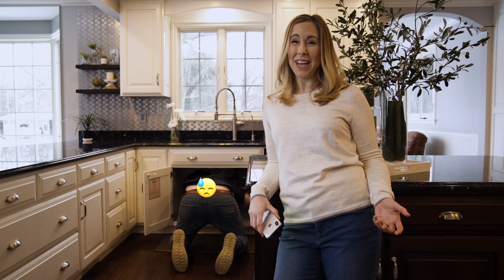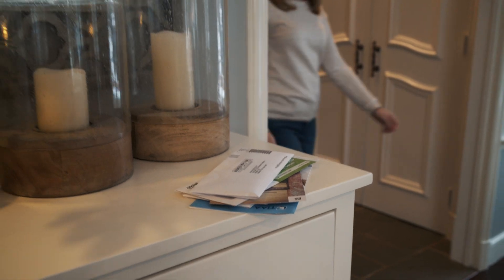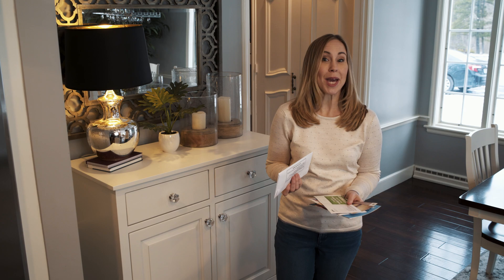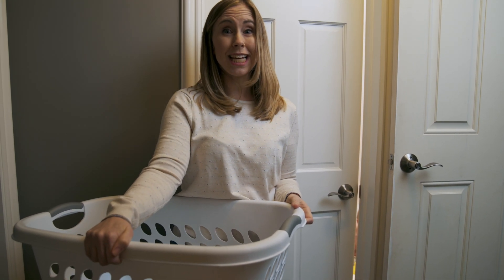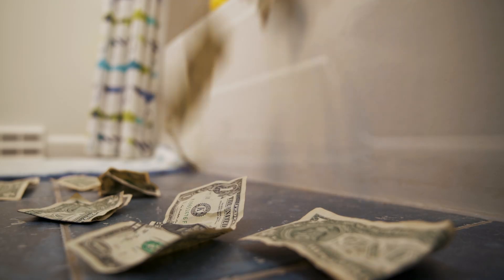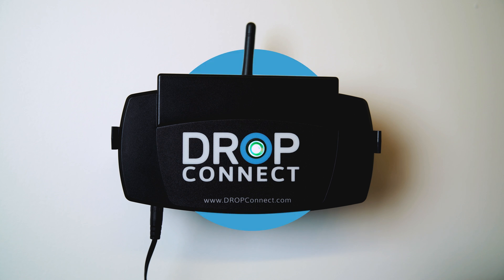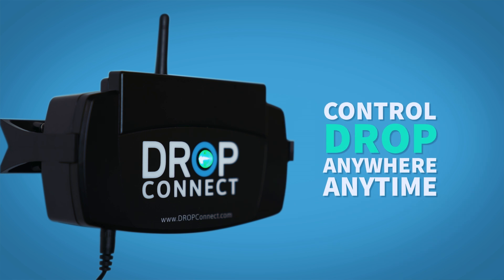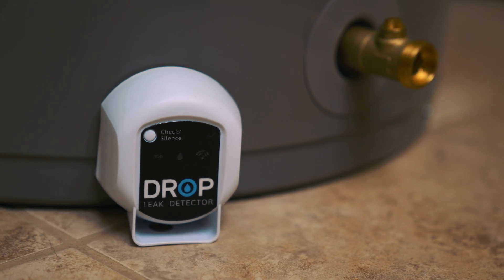DROP - Brand Video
DROP is a unique water management system.  Using the DROP Hub, DROP Connect monitors water usage and manages the water-related devices throughout your entire home.  DROP Connect can operate locally without an internet connection or has the added ability to send mobile alerts using your home’s WiFi network.  This advanced system can shut off water flow to your entire home automatically when it senses a risk and allows you to make decisions on the course of action after the risk has been mitigated—all from your mobile device.